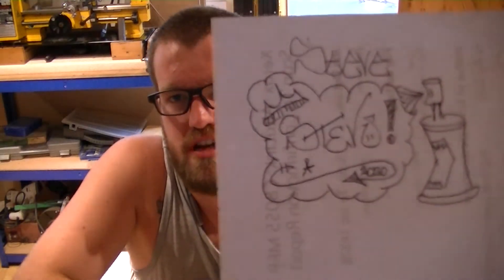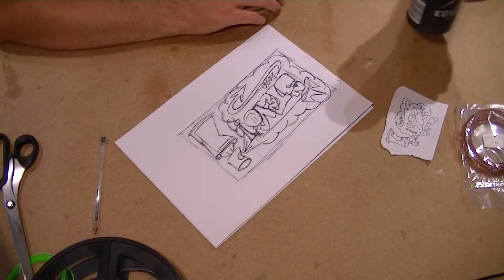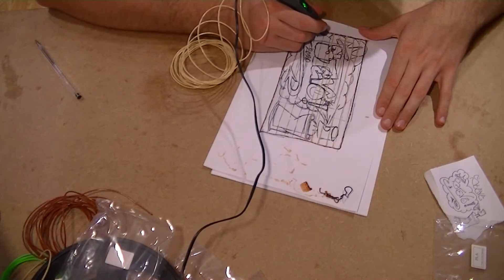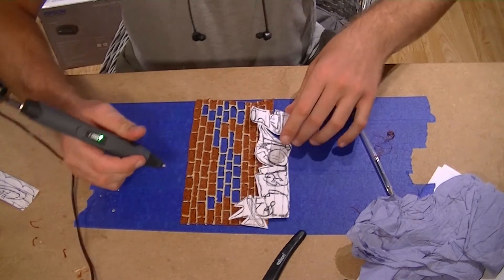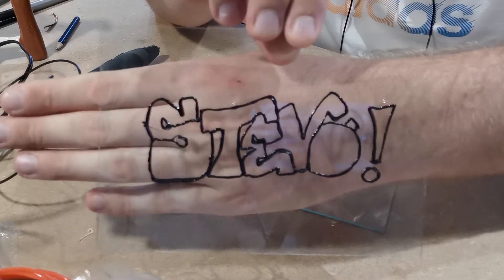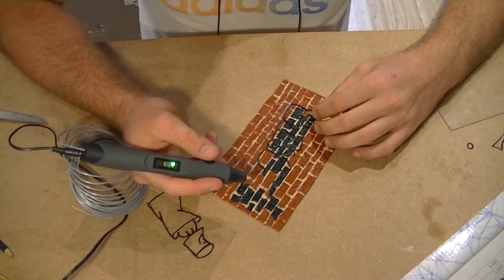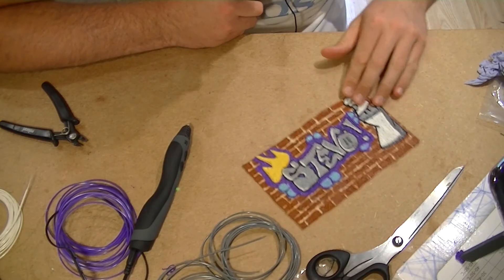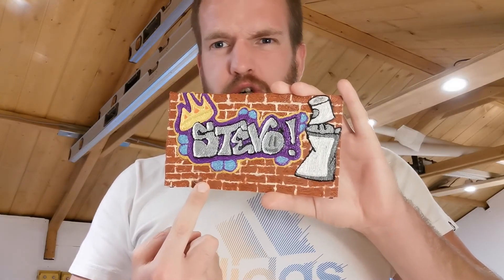3D Pen Graffiti Art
This Project was definitely something a bit different, sitting down relaxing and just doodling! I will definitely be making more things with the 3D pens in the future, i had not used the 3D pen all that much prior to this project and that just goes to show how user friendly they are.

I am by no means an expert;

If you choose to make or recreate something i have in a video then please research any tools or machinery you will be using as they can be very dangerous.